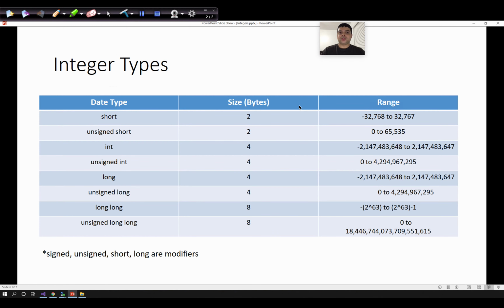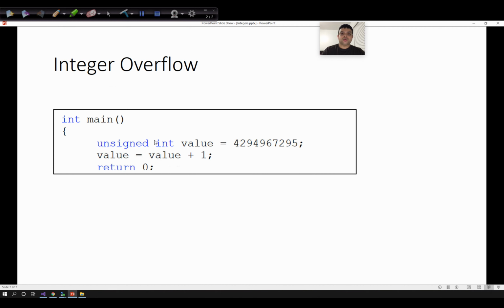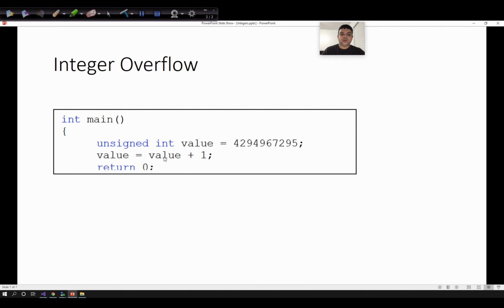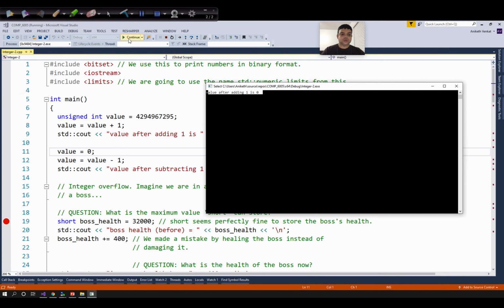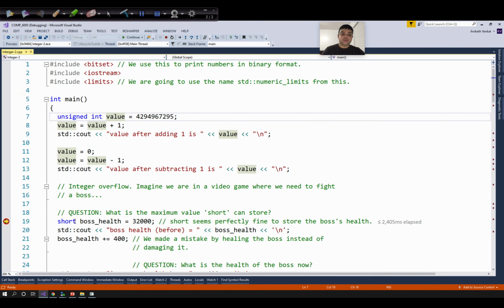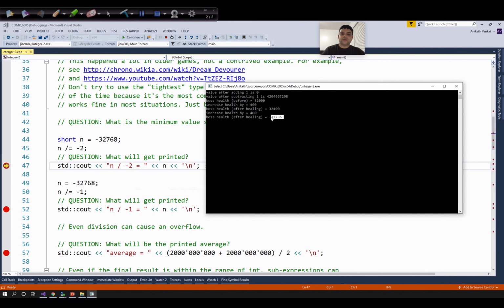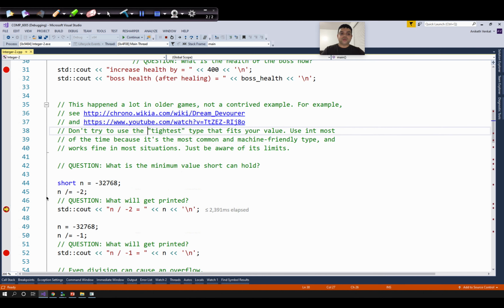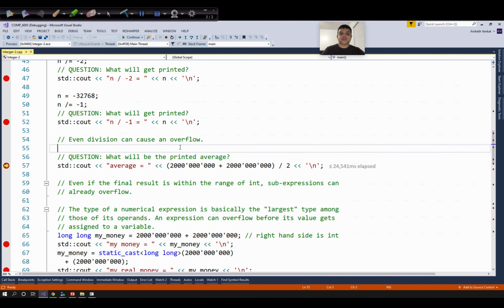007 D P4E Integers 2021